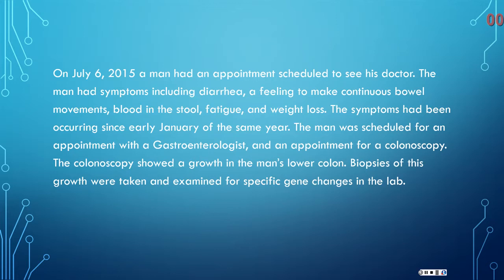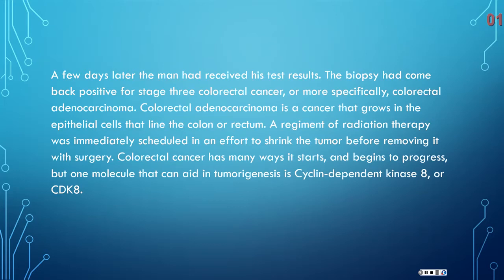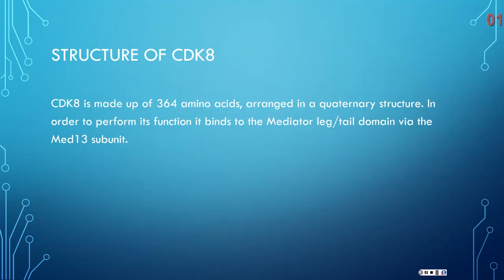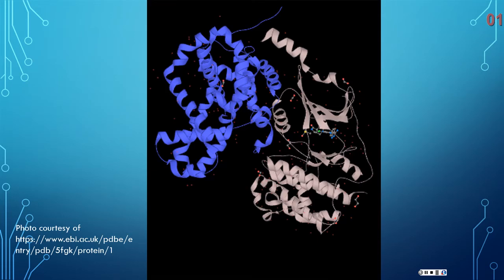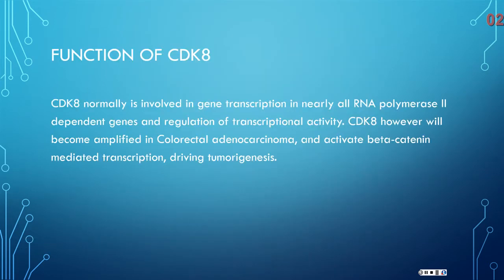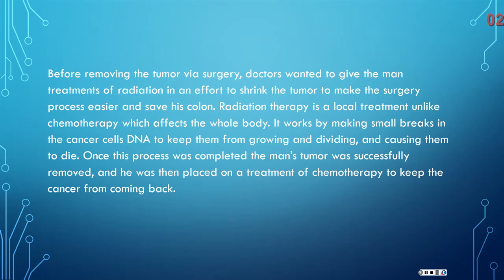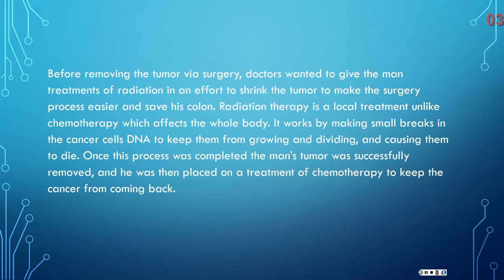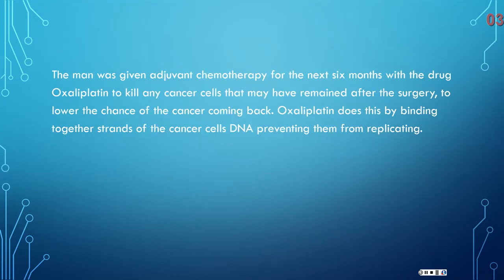CSC - Group #021 - CDK8